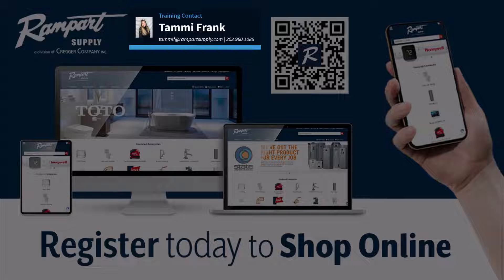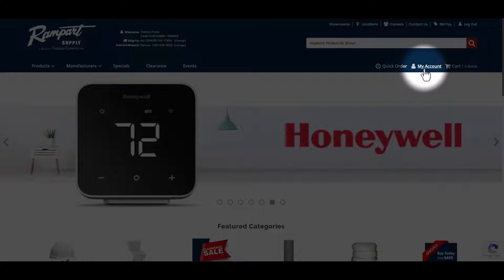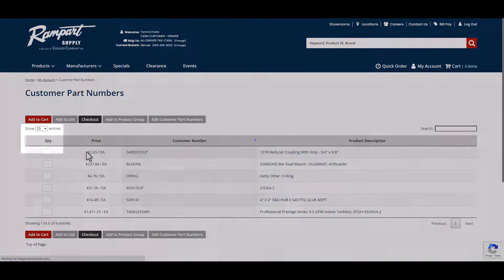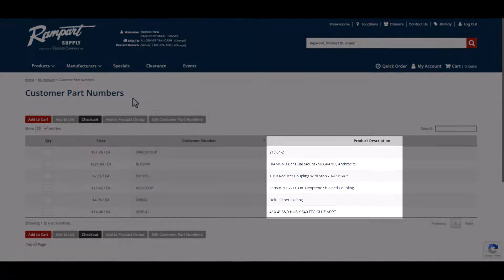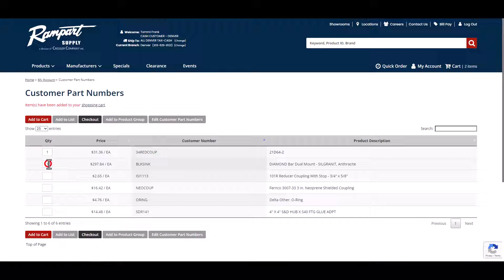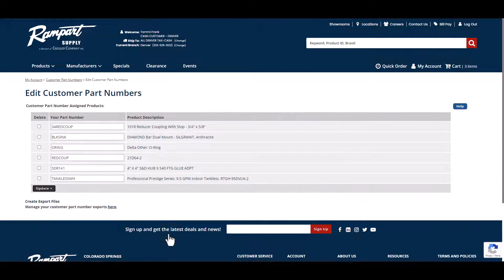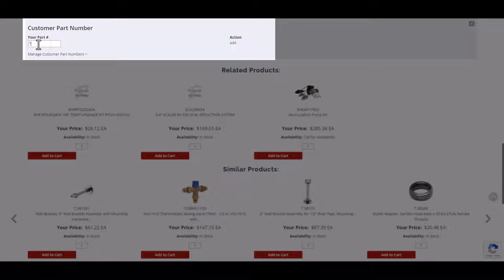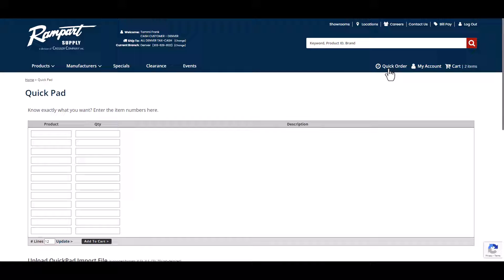Creating Customer Part Numbers on RampartSupply.com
Create unique customer part numbers to easily find your frequently used items on the RampartSupply.com site. We'll show you how in this quick video tutorial.